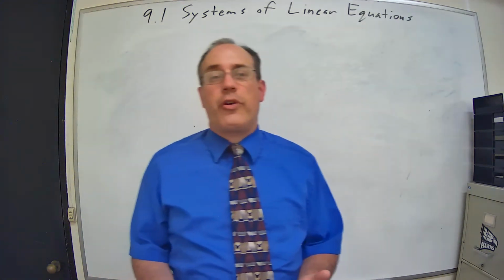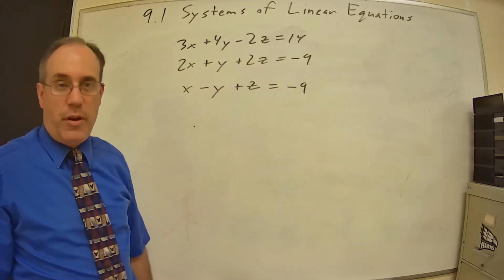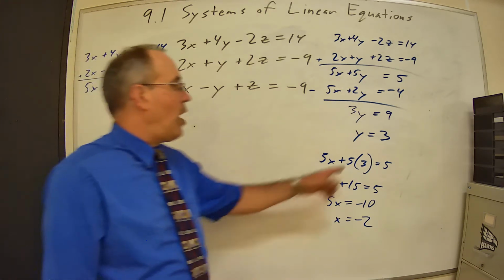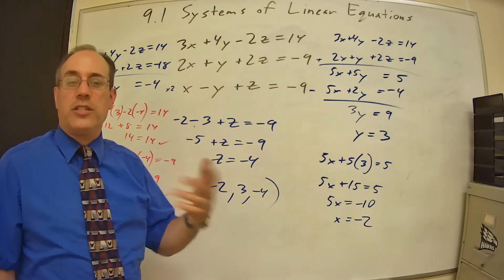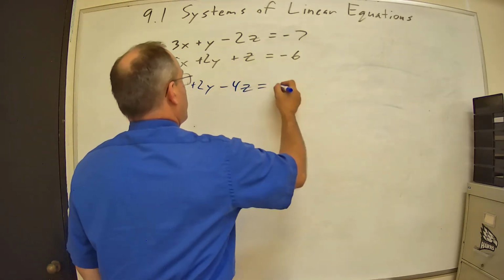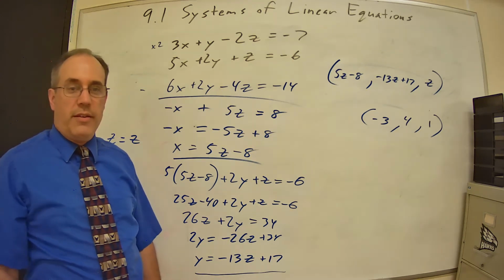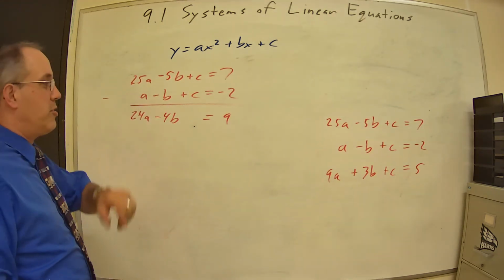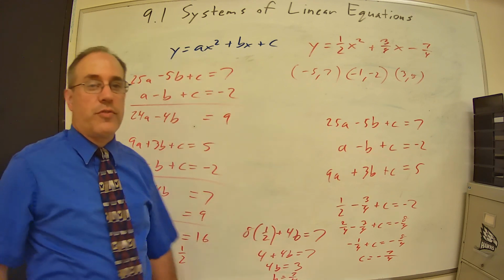9 1 Systems of Linear Equations Part 2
Solving systems of 2 or 3 linear equations with 3 variables.